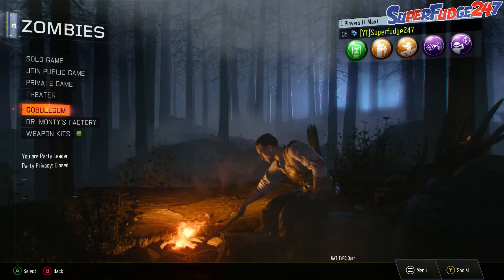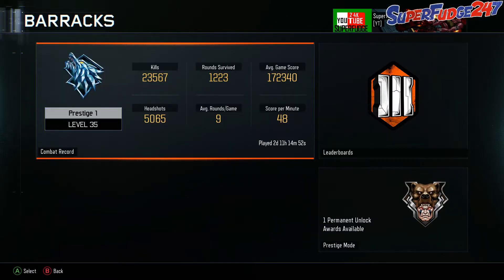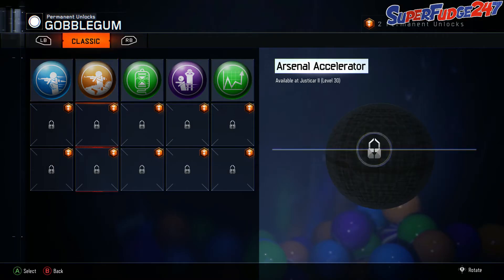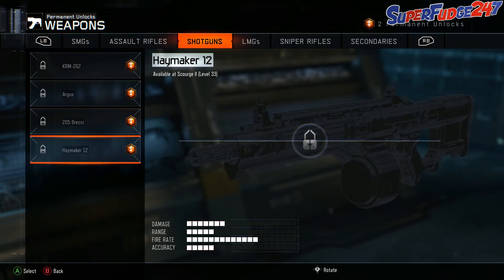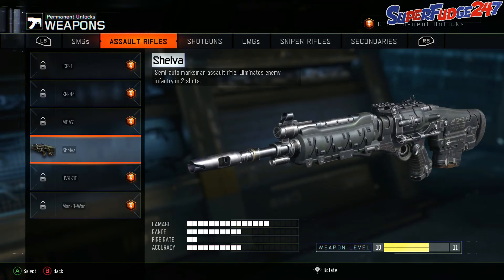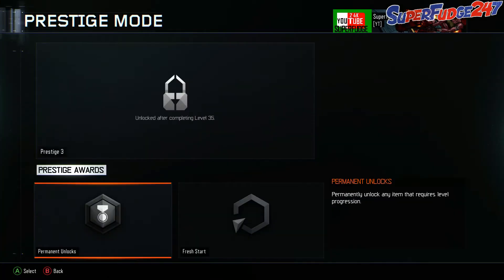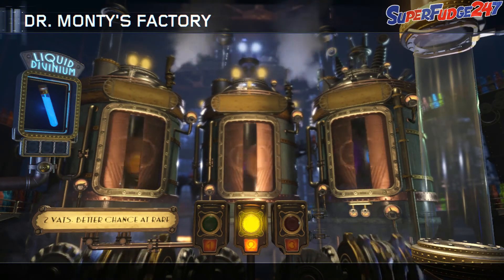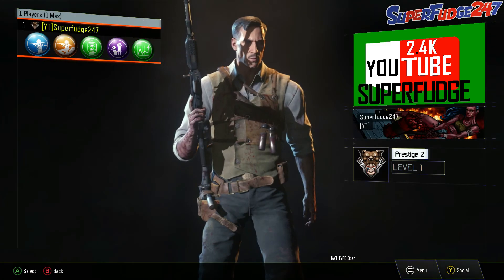Black Ops 3 ZOMBIES - PRESTIGE 2!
IF YOU WOULD LIKE TO GO FUND MY NEW COMPUTER :)
Rules
No Swearing
No Spam
No Promoting
in todays video i prestige and spin for some new gobblegum and i permanantly unlock some of my favorite weapons
Social Media!